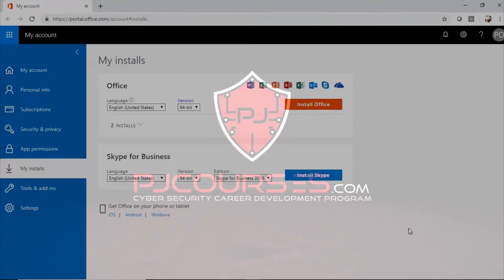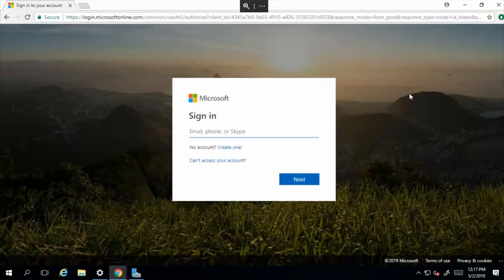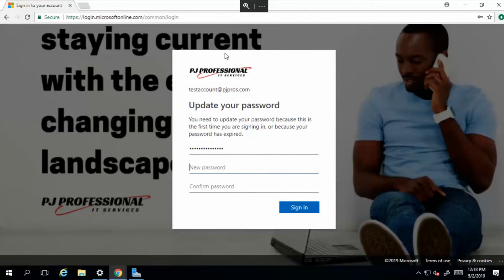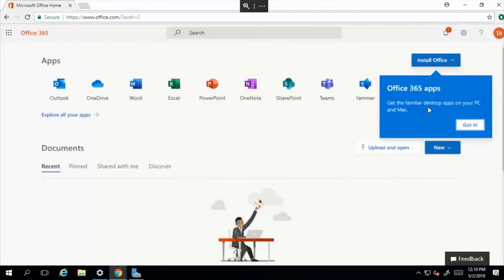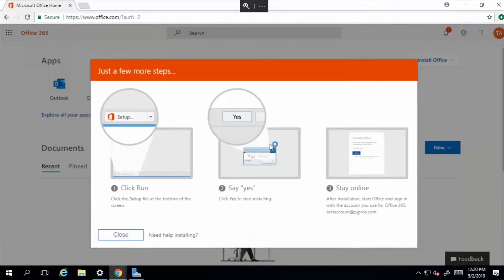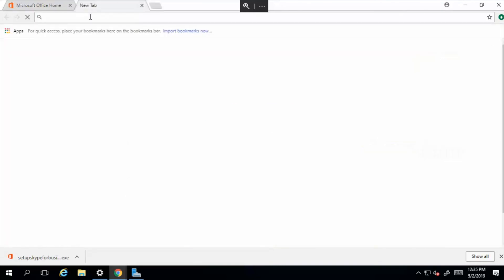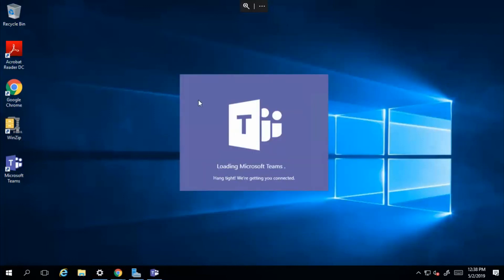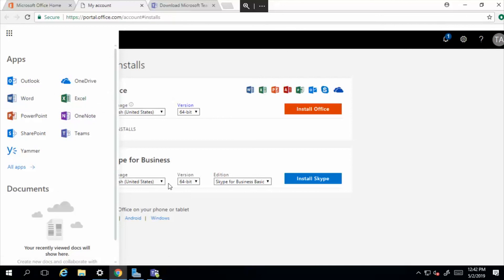O365 for Beginners Chapter 1 3 Install O365 applications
Learn how to install O365 applications

full course is free and available on pjcourses.com